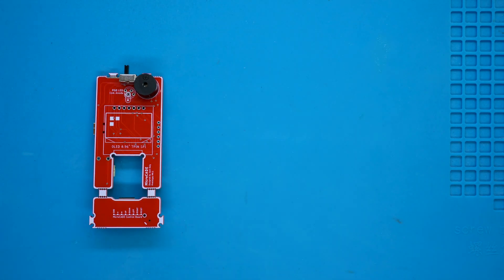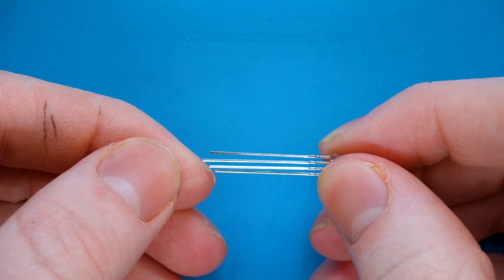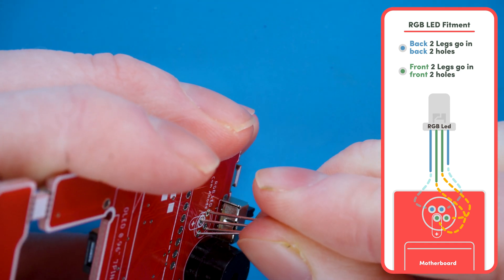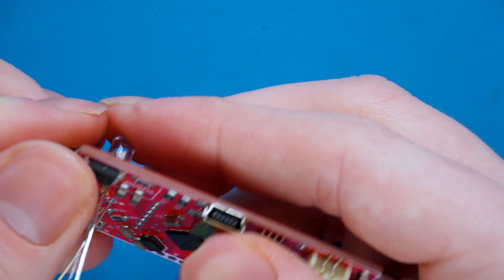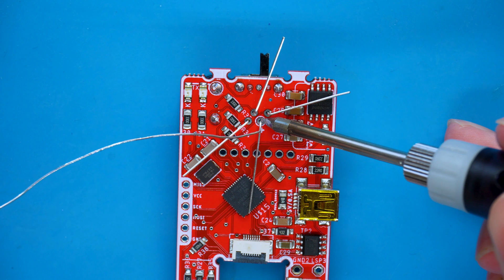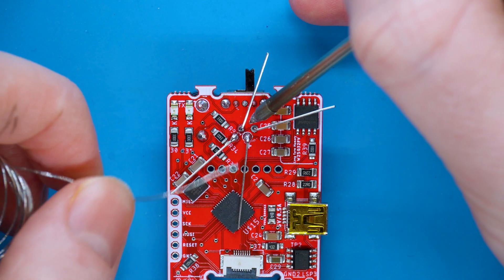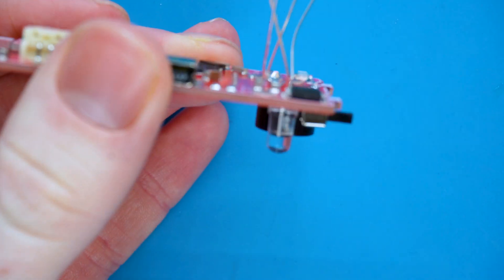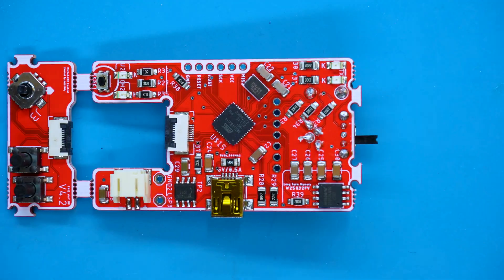Soldering the RGB Led | Build-your-own game console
Who doesn't love RGB - I sure do, so lets add one to make the light up marque on our arcade machine. In this video we solder on th e RGB Led, arguably one of the tougher components to solder on as the pins are close together - but not to worry! Grab your soldering iron and microcade kit and follow along!